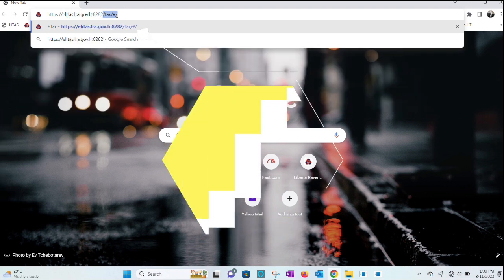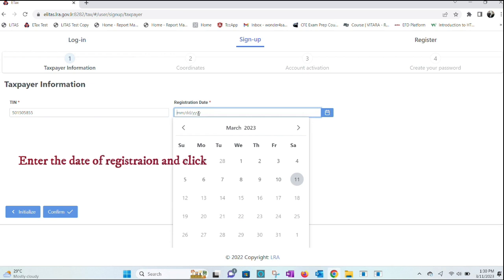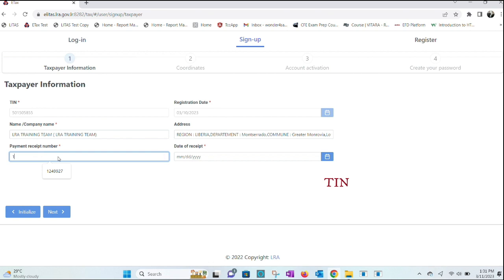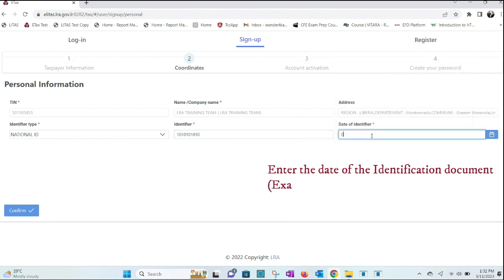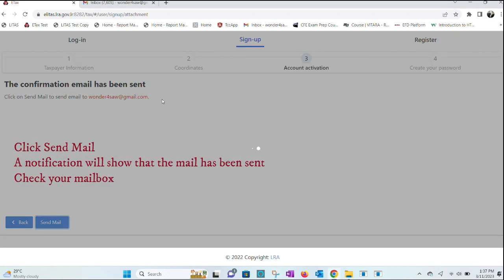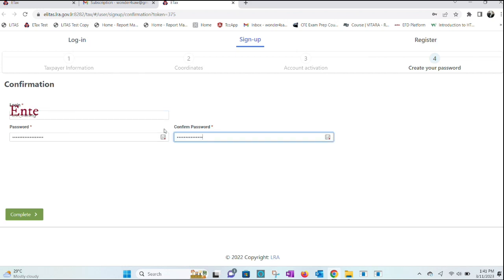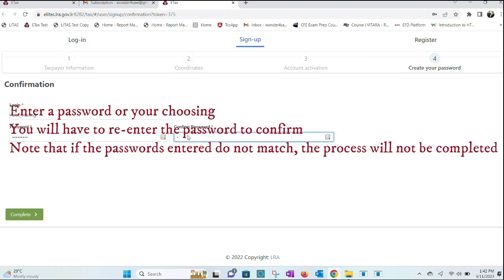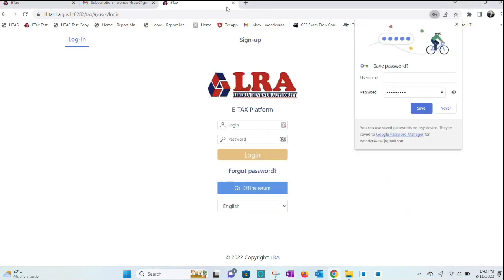How to sign up on LRA tax system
This video guides you step-by-step on how to sign up for an account on the new LRA tax system, Liberia Integrated Tax System or for short - LITAS.